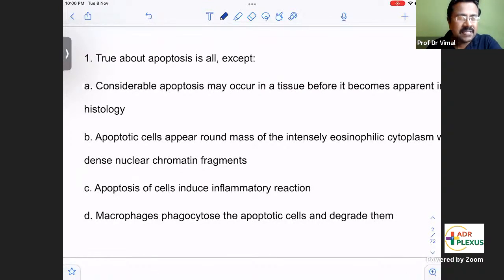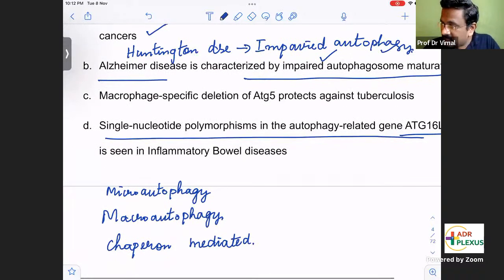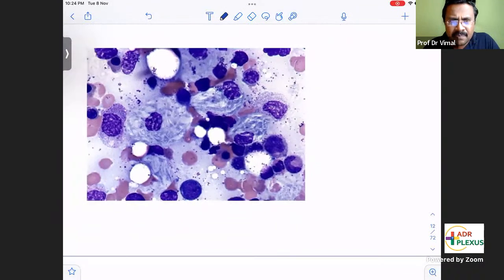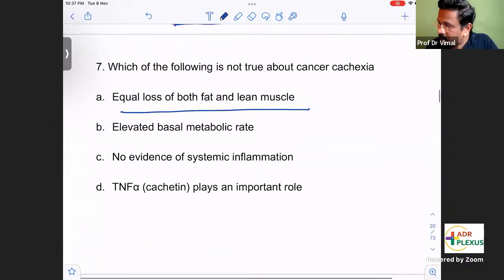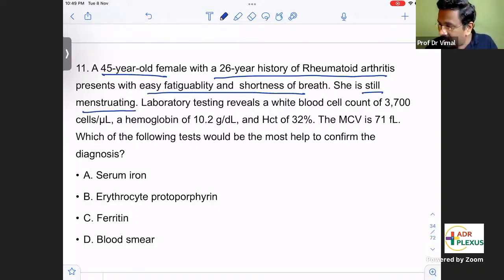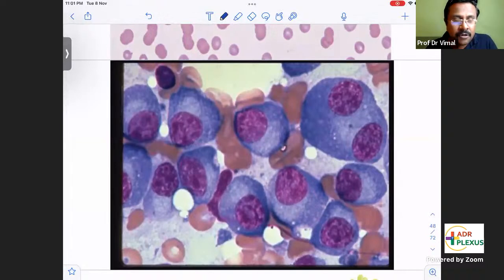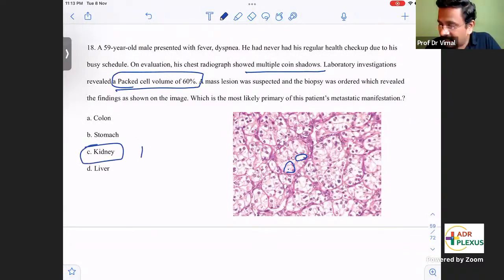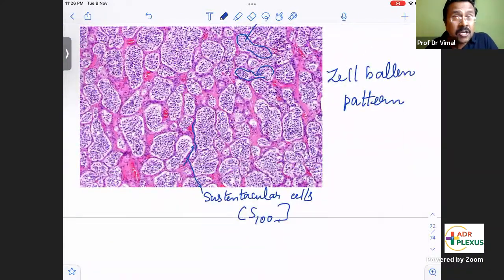ADrPlexus Target NOV INI-CET 2022 - Pathology High Yield Revision by Prof Dr Vimal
ADrPlexus Rapid Response Revision Program

ADrPLexus Innovative Workbook Based Session